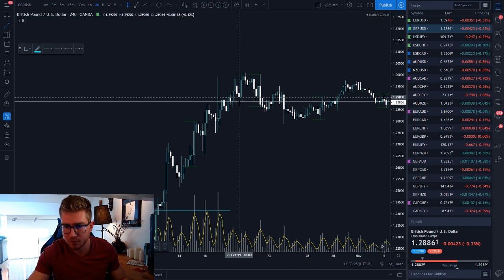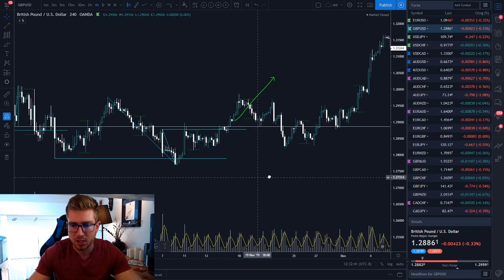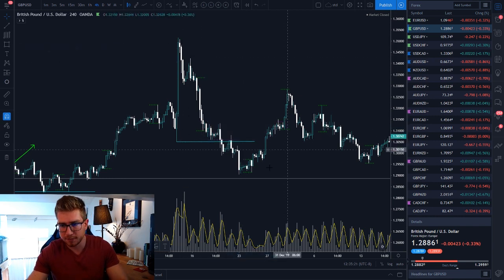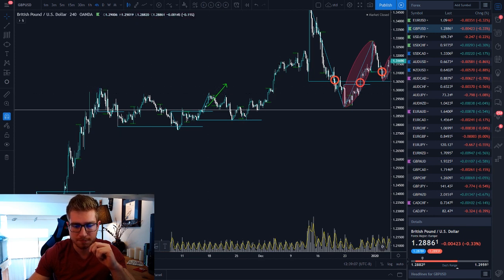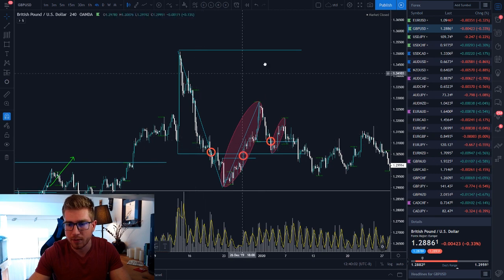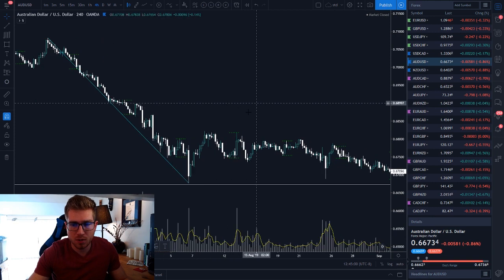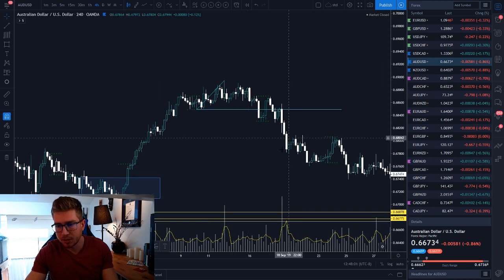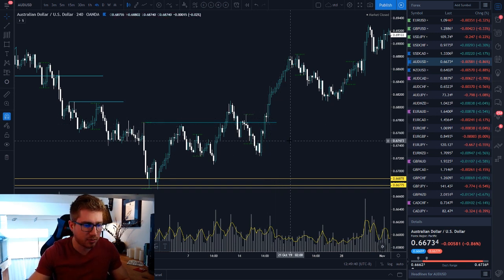Technical Analysis: Price Action Based Trends (Part 2)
This is where I will show you exactly how to enter and determine trend using only price action! Be warned, it's more confusing than you thought!.

Price action based trend trading is one of the most effective ways to trade Forex. This technical analysis style will change the way you look at charts for good.

I am doing weekly giveaways in the Discord - join the Discord - the giveaways will change from week to week and the requirements to win will change, some days you will need a challenge, some will be random.

🔴Upload Schedule
Sunday: Weekly Pre-Market Outlook
Mon-Thursday: New York Open Live Stream
Friday - Trading Tips OR Technical Analysis / Strategies

🔴Suggested Books
Trading in The Zone(Mark Douglas)
Disciplined Trader(Mark Douglas)
Naked Trading(Walter Peters)